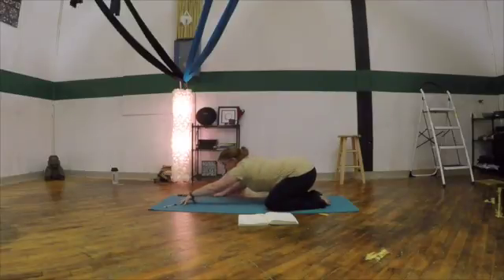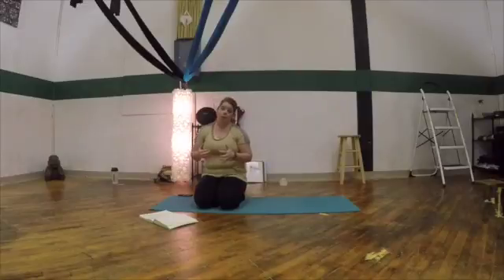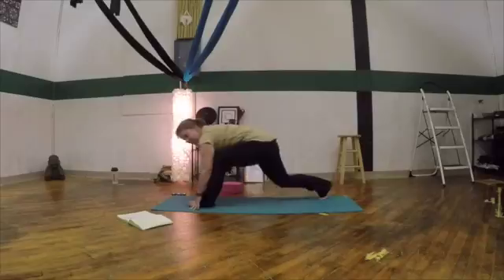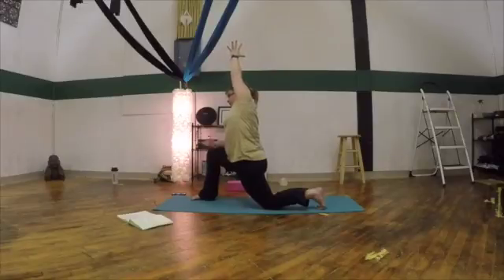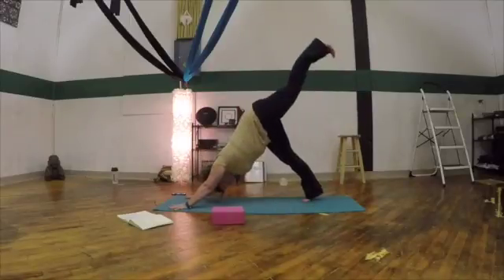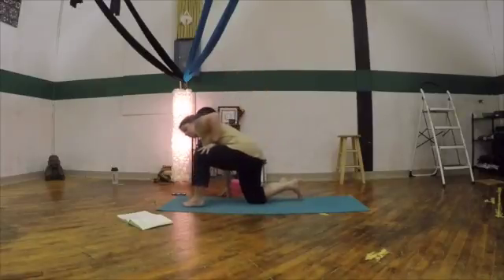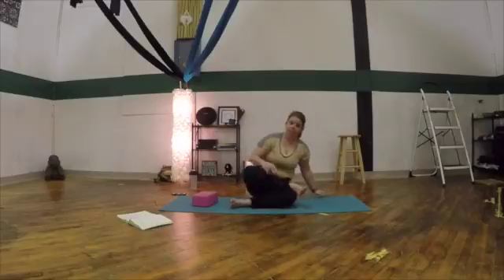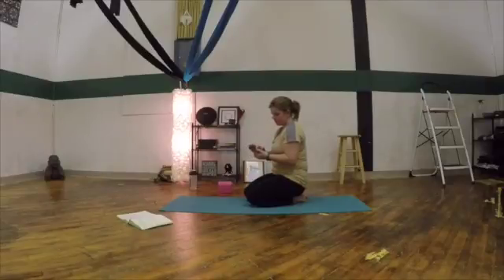Side Bending Flow Series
Side Bend Flow